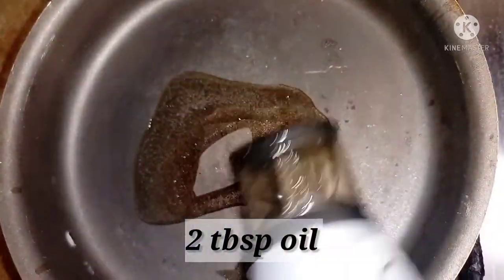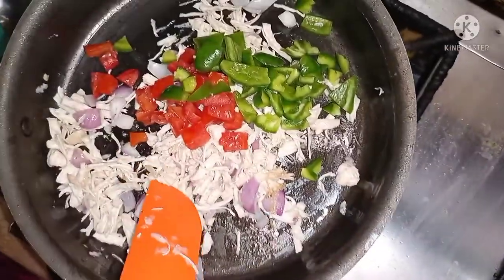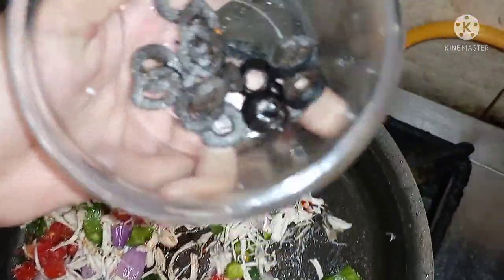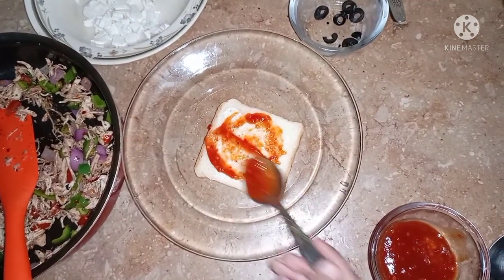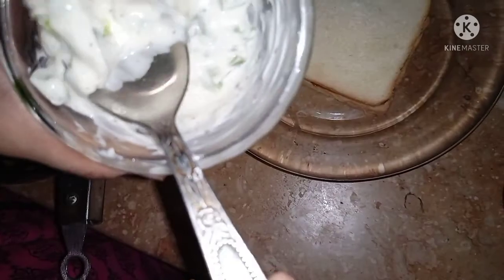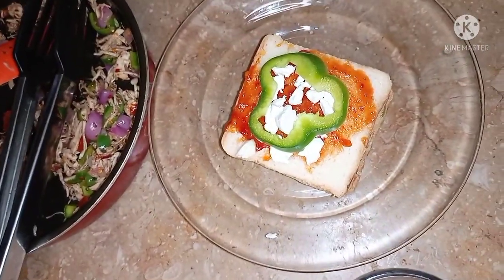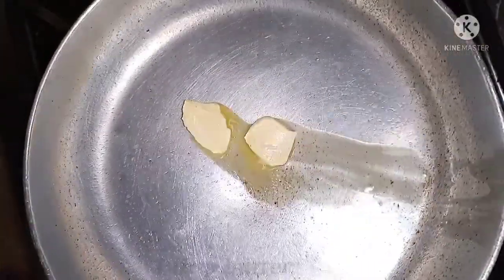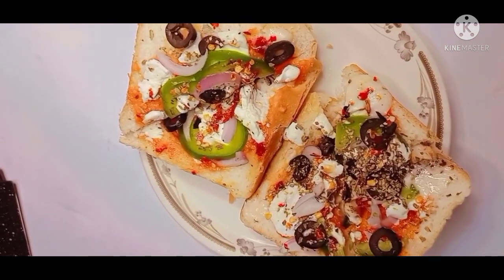Pizza Bread Sandwich Recipe by Ishrat Tarka